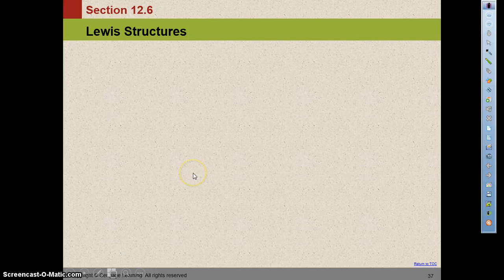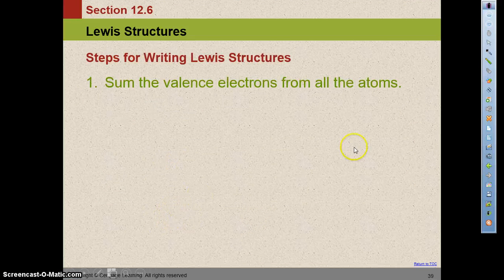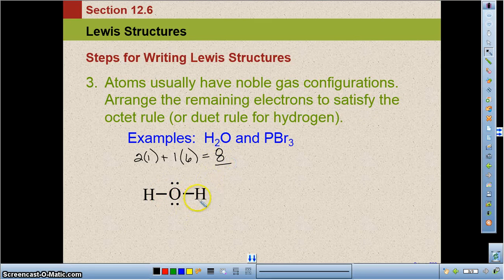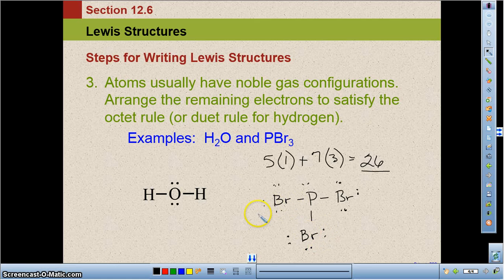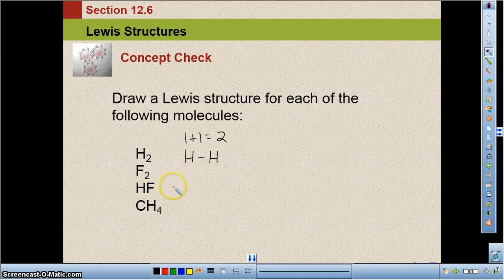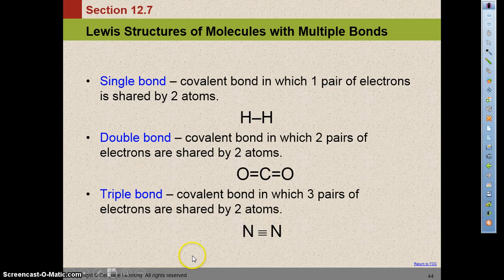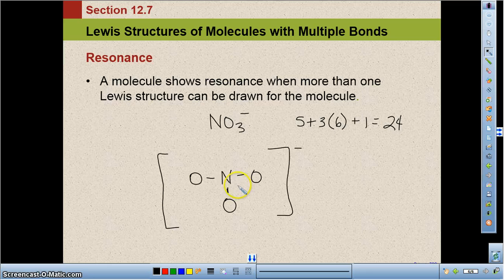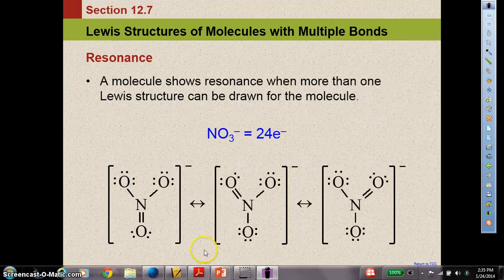Ch 12 Lewis Structures (pt. 1)